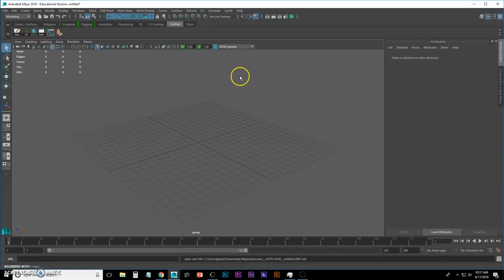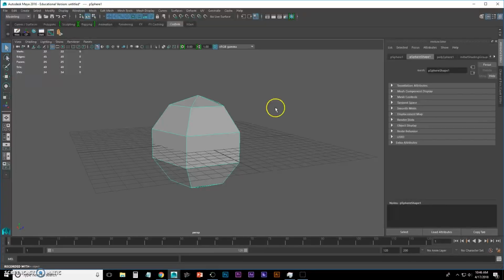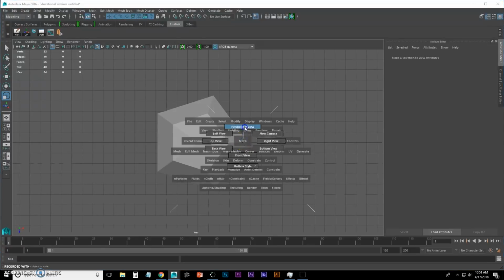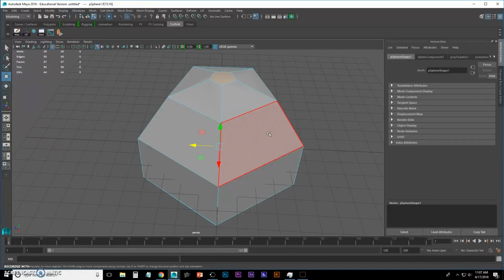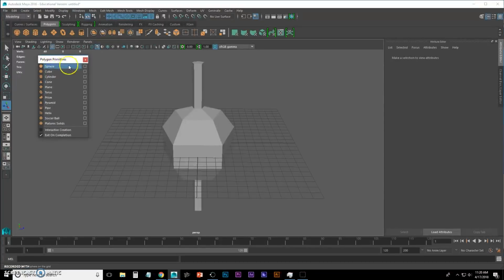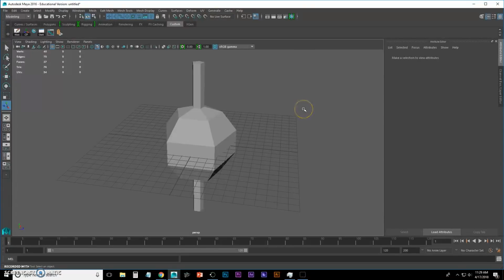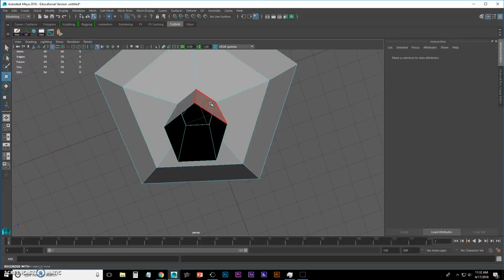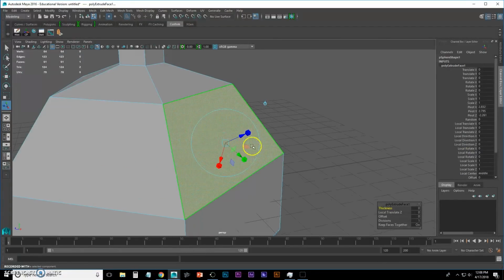Beginning Maya Playground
A live-setting tutorial for understanding Maya modeling, UI, Shelf, View Panel, and hotkey fundamentals.